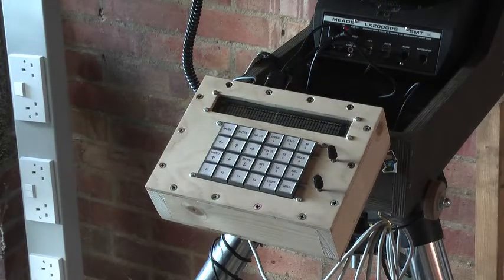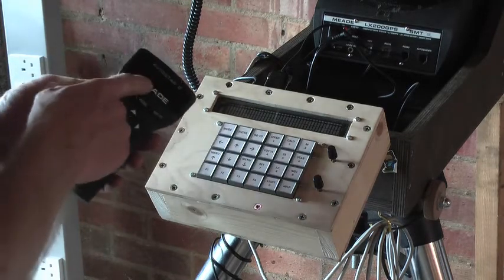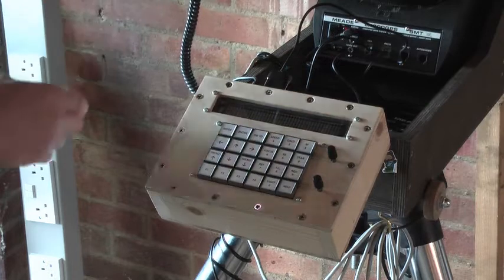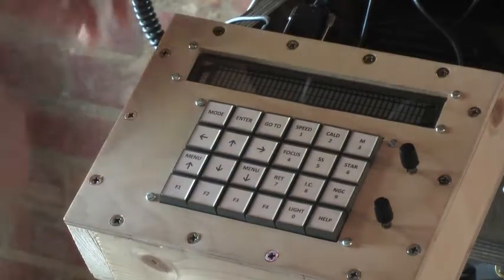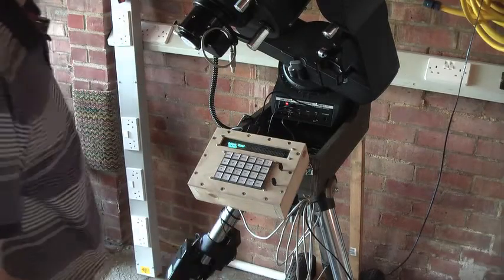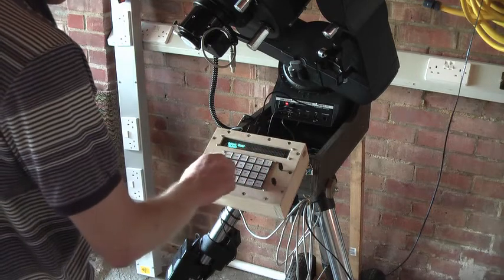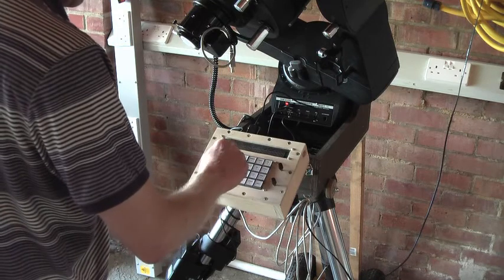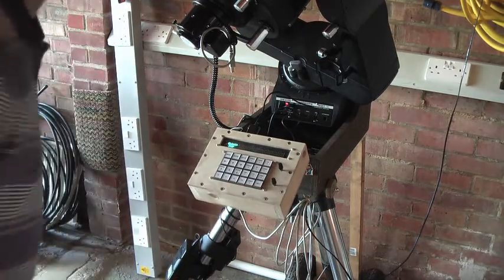Telescope control panel using the PiXi Add-on for the Raspberry Pi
Demonstration of a replacement control panel for a Meade LX200GPS telescope, made from a Raspberry Pi and the PiXi add-on. Uses the FPGA on the PiXi to scan a keypad & rotary encoders while the Raspberry Pi emulates the serial protocol from the original control panel.